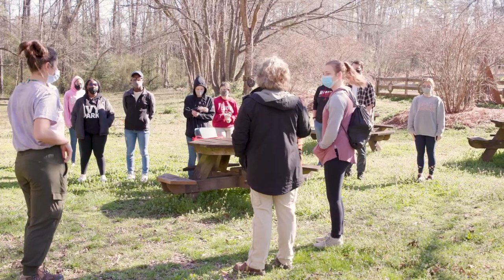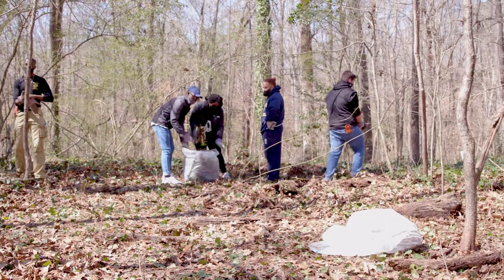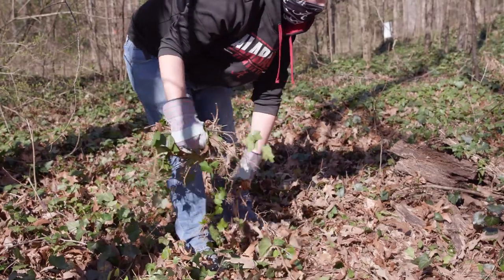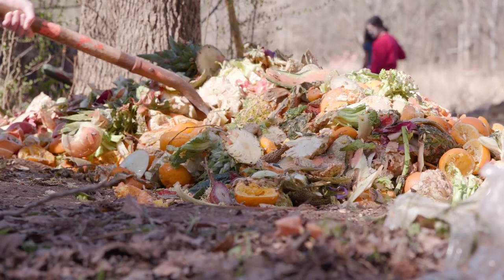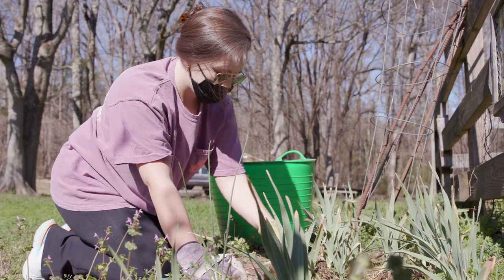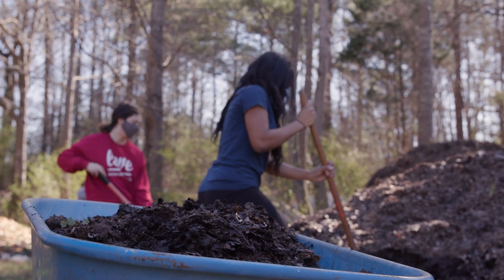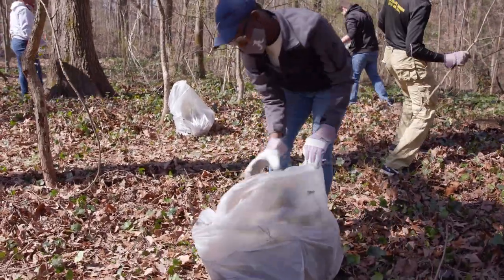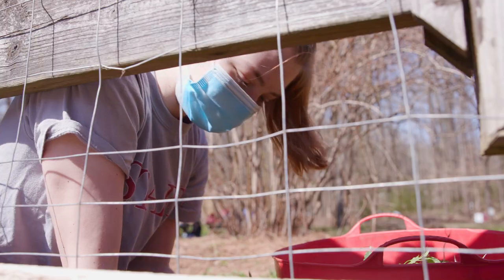Students volunteer at the Arboretum | The University of Alabama